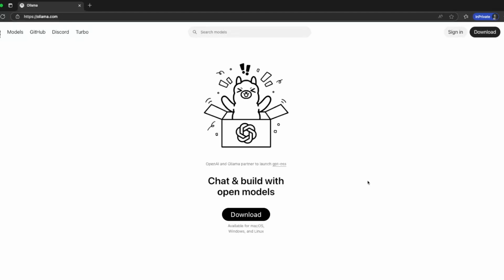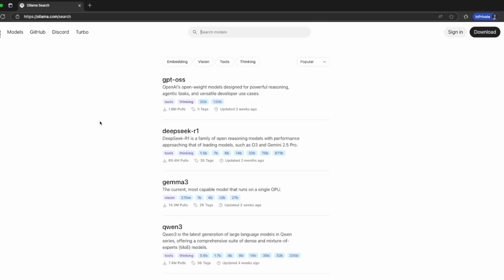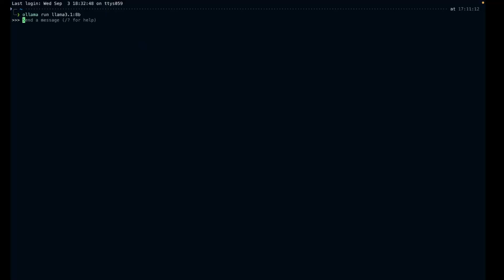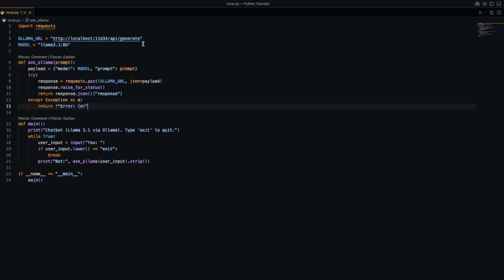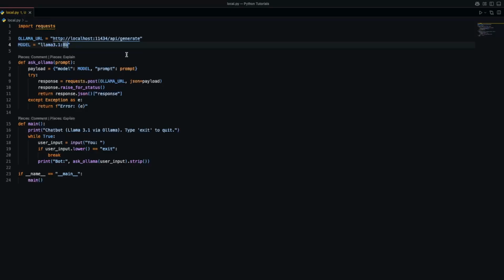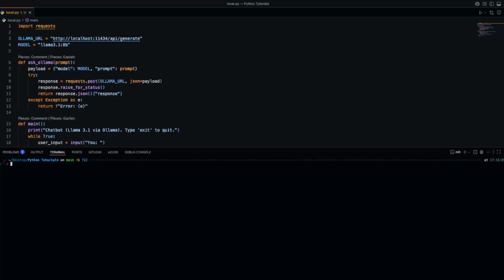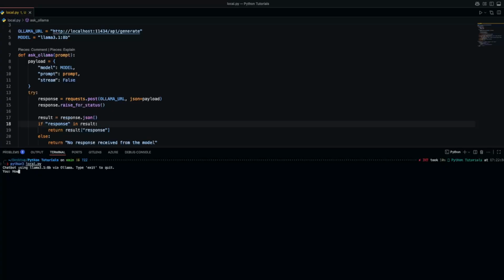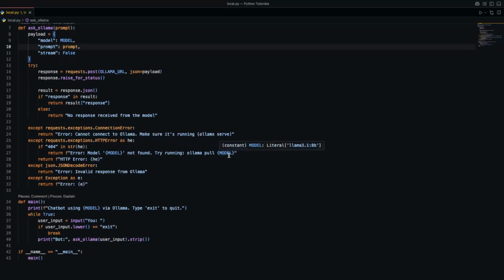How to Build with Ollama: Run AI Models Locally (No Cloud Needed)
In this video, I’ll show you how to download models, and start building with it using Ollama, this will need no expensive cloud GPUs required.

📌 What you’ll learn in this video:
00:00 - What is Ollama?
01:39 - Downloading a model
04:04 - Building with your downloaded model
07:40 - Testing your AI app
10:10 - Ollama list
10:50 - Outro

It really helps more developers discover how to run LLMs locally!